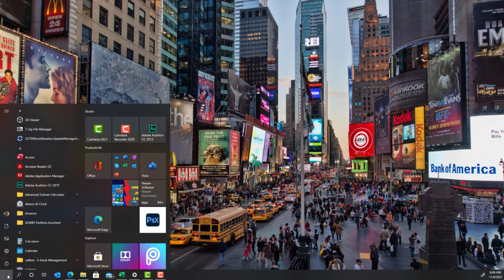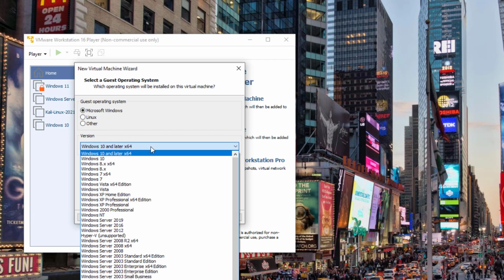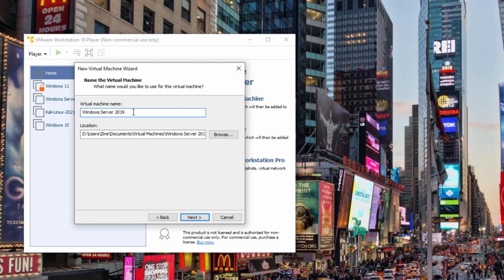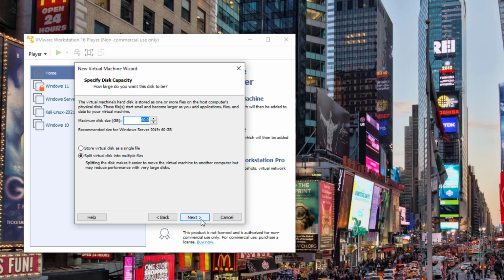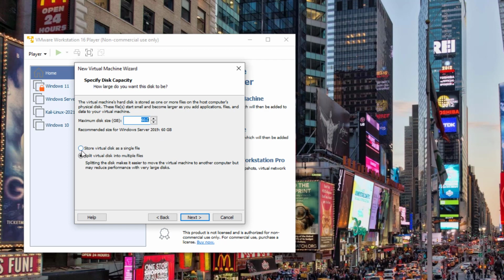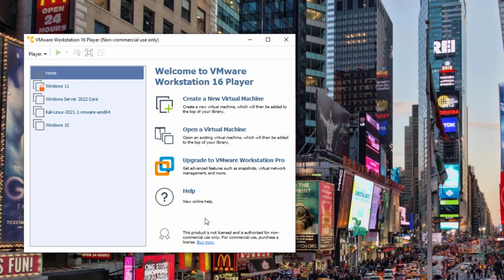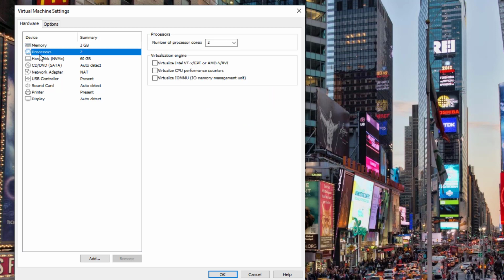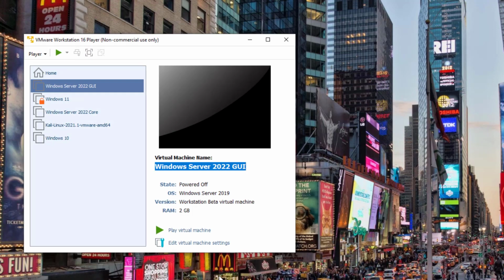Windows Server 2022 Course: Create The Virtual Machine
This is the first video of the "Windows Server 2022 Administration" course
In this video, you will create the virtual machine that will host your first Windows server 2022.
You'll Configure the disk, the memory, the CPU, and the network.
After doing that you'll be ready to install Windows Server 2022 on the VM.